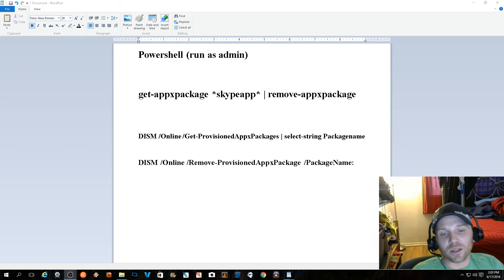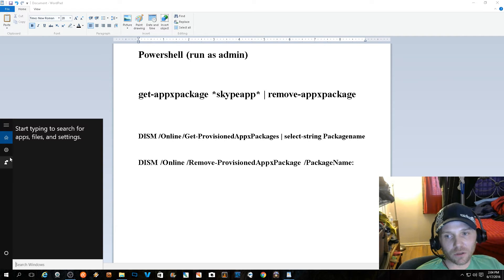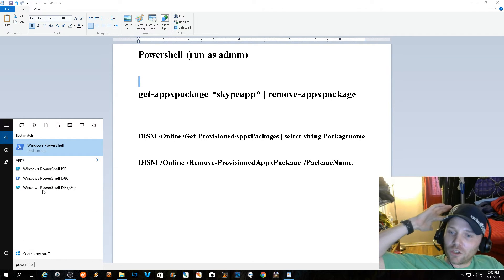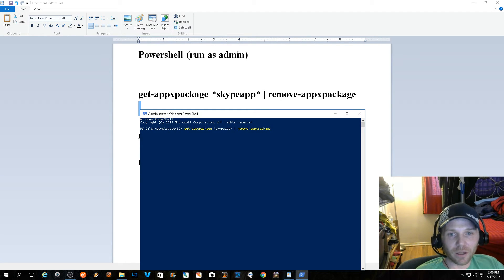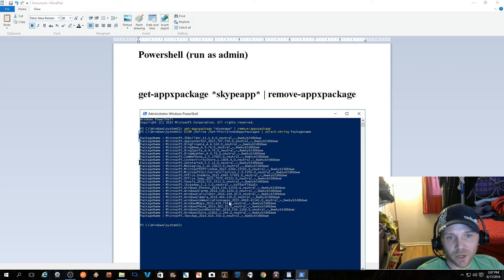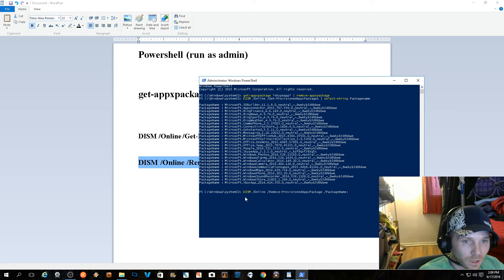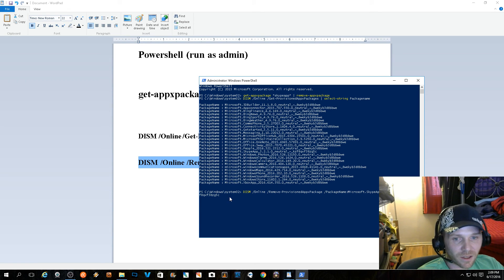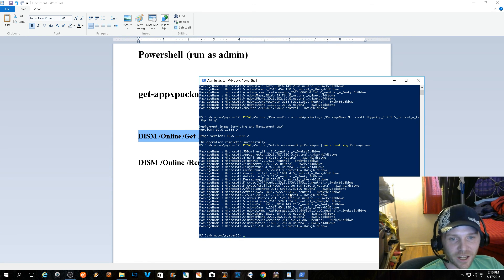How to Remove Uninstall Groove Skype Bing Movies and TV Windows 10 installed core apps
This uninstall process works for all Windows 10 provisioned apps. I found a lot of misleading information in google search and wanted to provide a clear understanding of how to uninstall these apps and not just "hide" them as some are teaching as the uninstall process. Just sad.

Dear Windows,

Thank you so much for these worthless programs and hope you paid 3rd parties buku bucks for research and development. We all love them so so much and love that my system keeps auto defaulting  these apps to be the default readers. Thank you windows, and thank you for not included essentials in windows 10.

Oh and thank you for microsoft edge, and ty for 30 gb of cloud that you've now nerfed to 5gb. p.s. I hate you.

Uninstall works for:

Messaging
Skype
Bing Services-They force our hand. go get google
Groove Music
Movies & TV app
Phone
Phone Companion
Money
News
Weather
Sports
One Note
Windows Store- Google play in my opinion
Microsoft Solitaire Collection
Voice Reader
Xbox
Get Office
Get Started
3DBuilder
Alarm and Clocks
and Sway

Seach : Powershell (run as admin)

get-appxpackage *skypeapp* | remove-appxpackage
 (THIS ONLY HIDES VISABILITY)

DISM /Online /Get-ProvisionedAppxPackages | select-string Packagename
(shows you list of installed app packages)

DISM /Online /Remove-ProvisionedAppxPackage /PackageName:
(This command plus app title generated from list created above in powershell will perform uninstall)

Hope this helps you. Good luck!